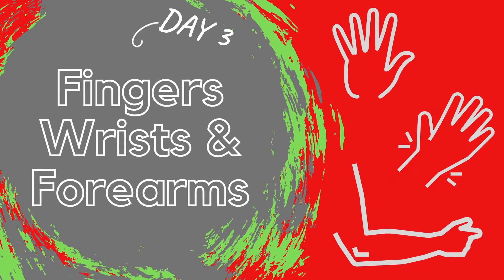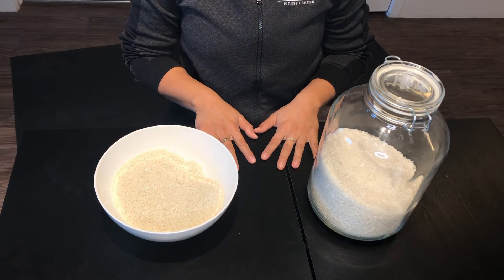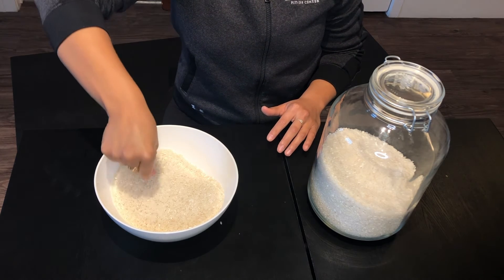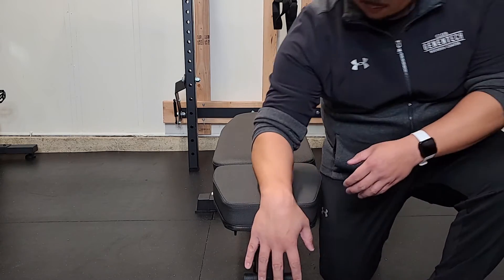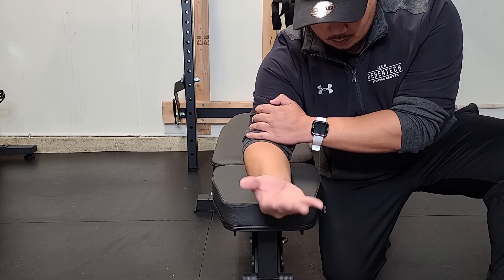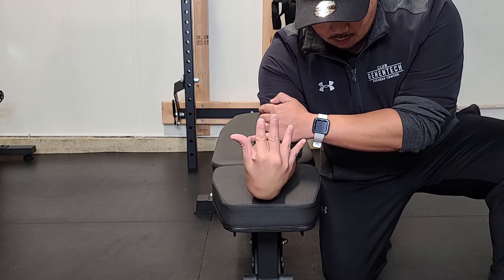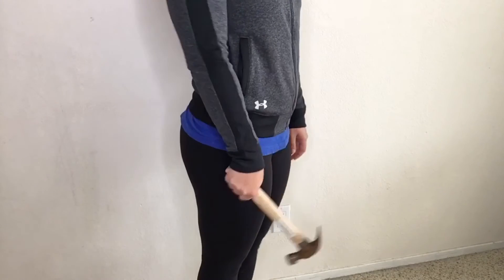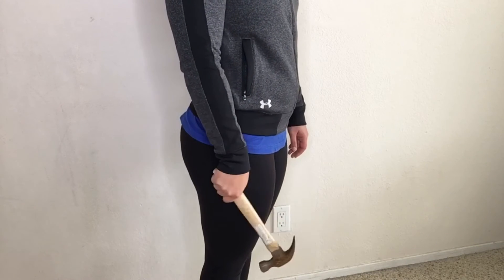Fingers, Wrists, & Forearms: Day 3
Last day of exercises for the fingers, wrists, & forearms. These exercises are great to incorporate daily to keep your joints strong! See day one and two below.